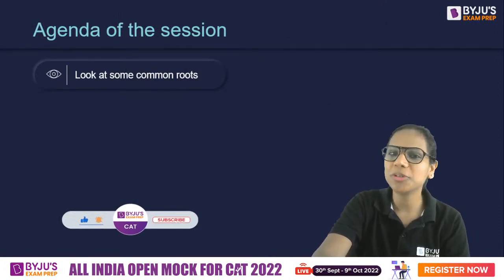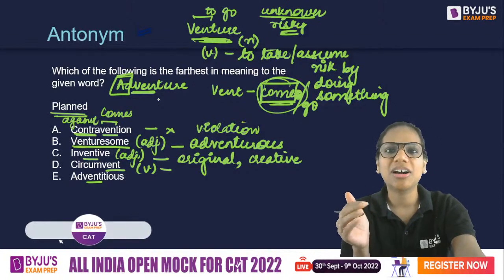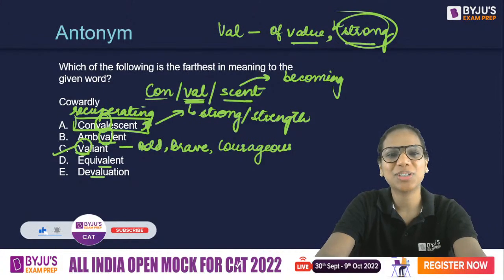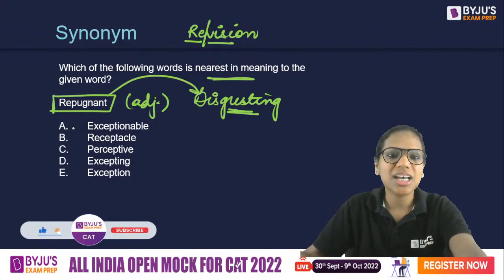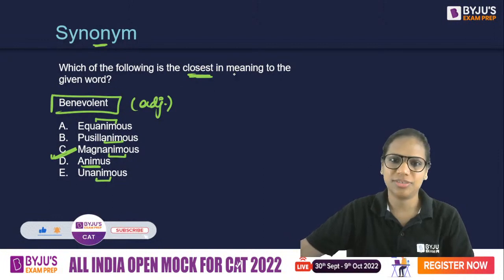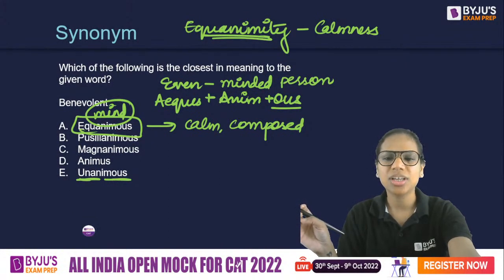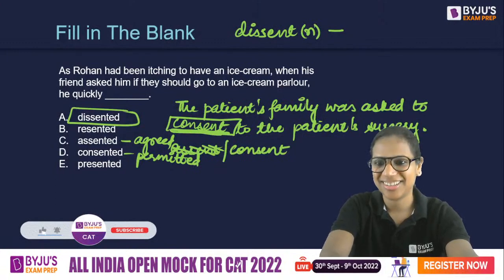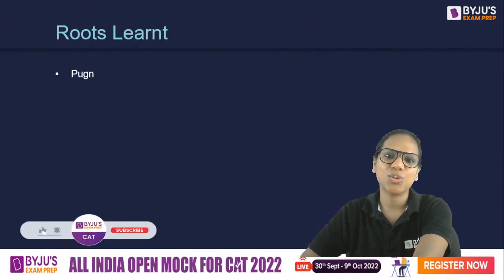Most Common Root Words | CAT, SNAP, & Other MBA Exams | Ace Your MBA Exams | BYJU'S Exam Prep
➤ Detailed CAT 2022 Question Paper Discussion Verbal Ability and Reading Comprehension is important part of CAT 2022 & Other MBA Exams. Vocabulary is considered an important part of the Verbal Ability and Reading Comprehension section. Vocabulary comes in all the MBA entrance exams.  If an aspirant has a clear concept of vocabulary then he can easily excel in the CAT VARC Section. BYJU’S Exam Prep expert Nikita Gupta is going to conduct a session on Most Common Root Words for CAT, SNAP & Other MBA Exams. In this session ma’am will share the word list and share the meaning and usage of those words. So, don't miss this amazing and interactive session and join on time to ace your MBA Preparation.